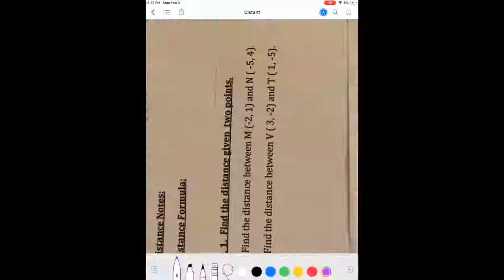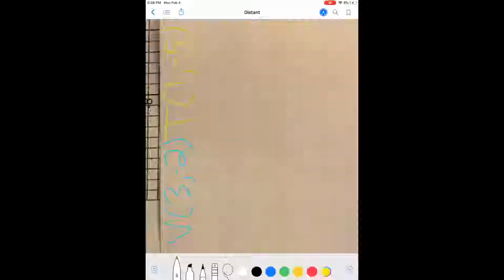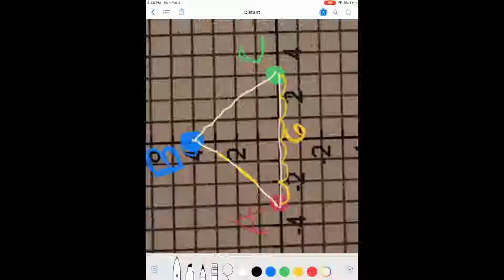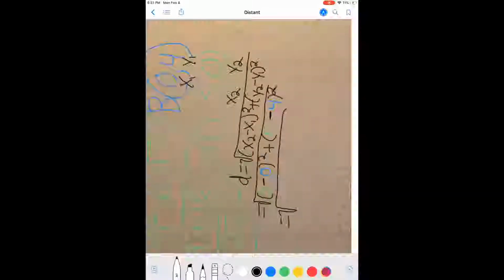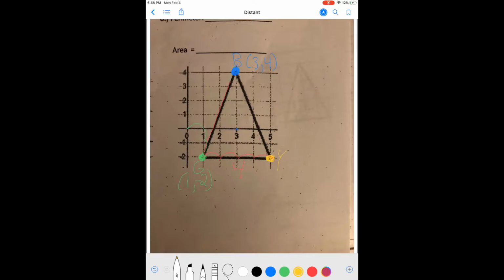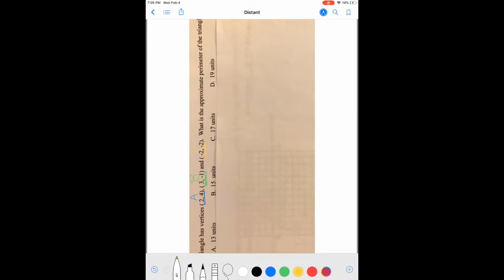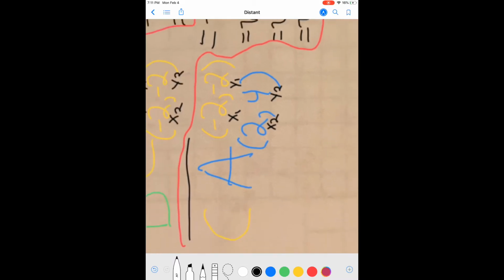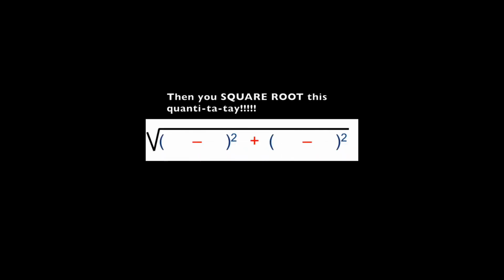Spring 2019 Freshmen B & C Distance Formula